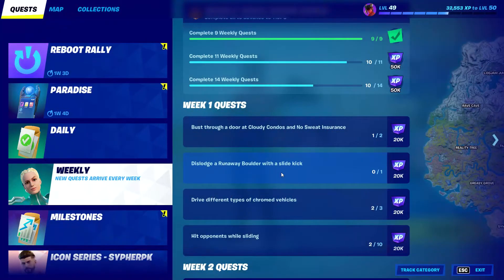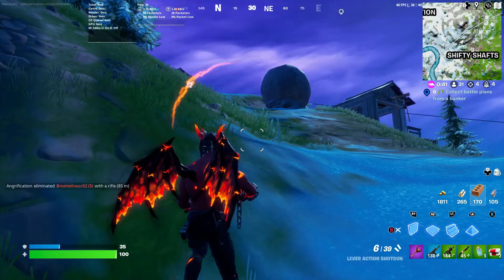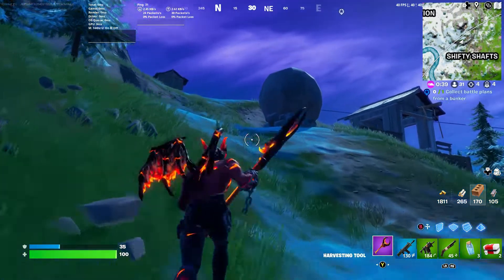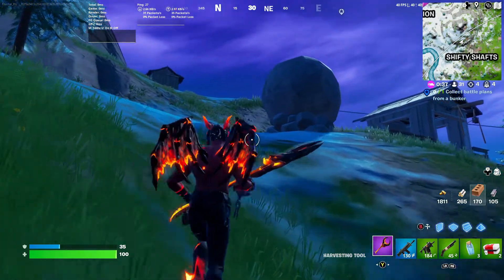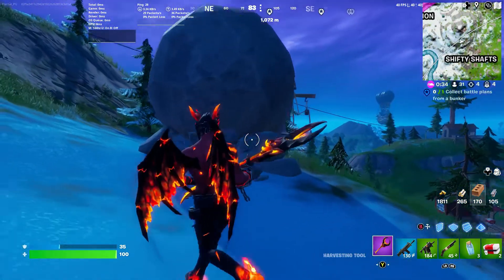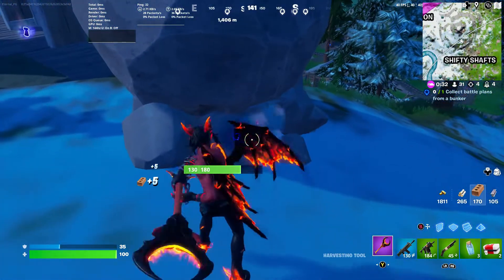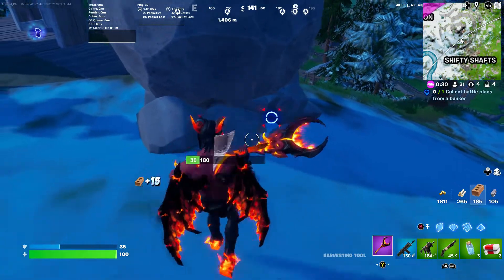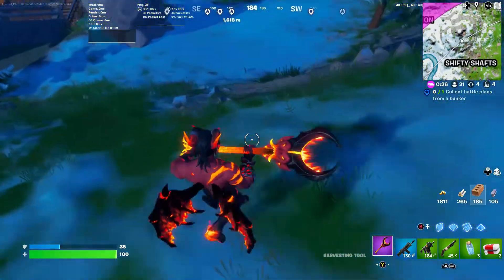Dislodge a Runaway Boulder with a slide kick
Sounds easy but not so much. It really takes a lot to do. I show you how to make it happen.